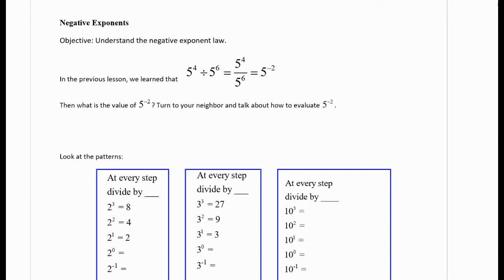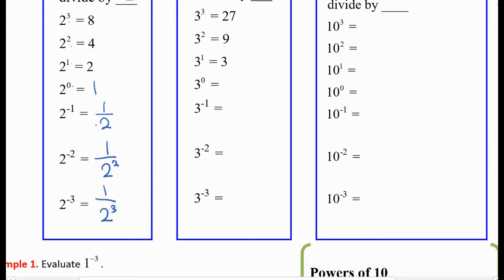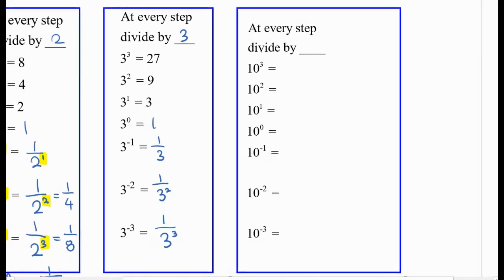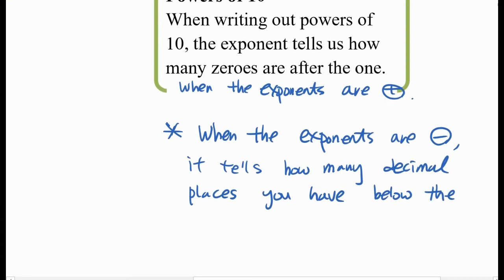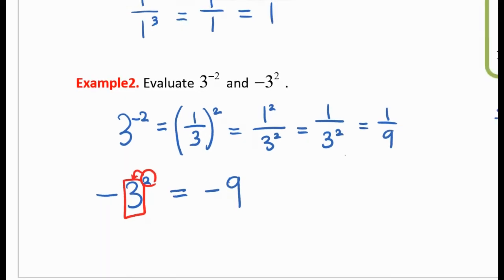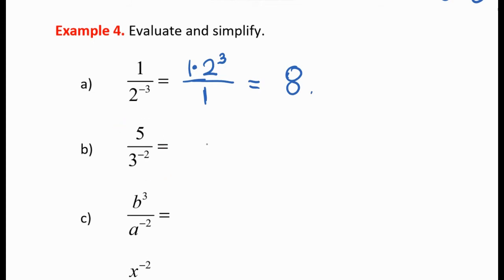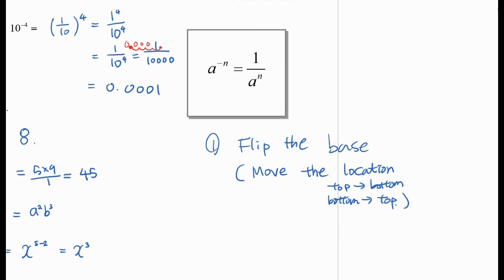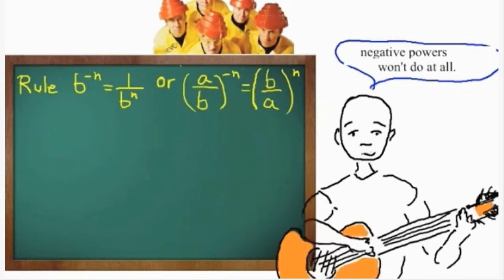Math 9 Ch. 3.5 Negative Exponents